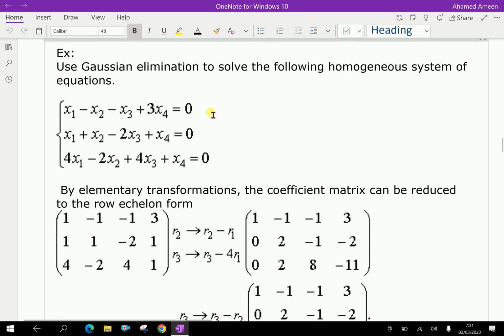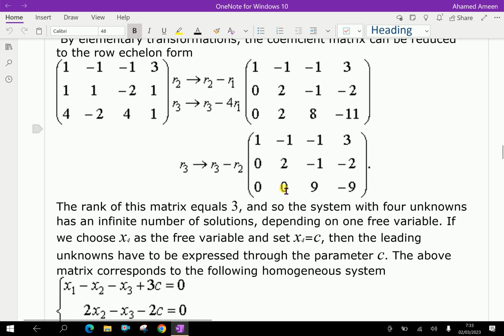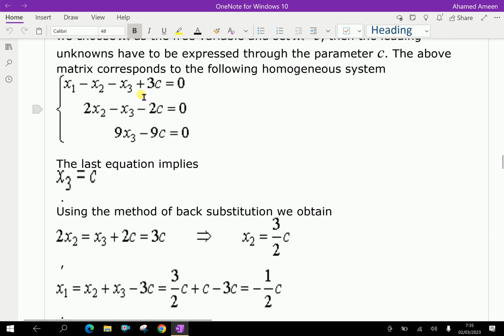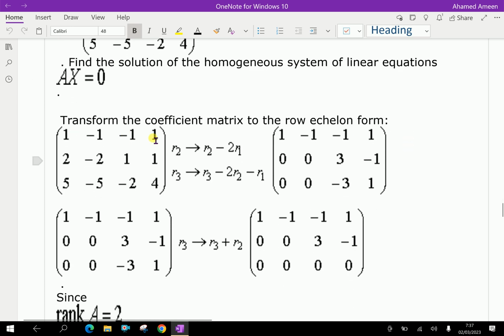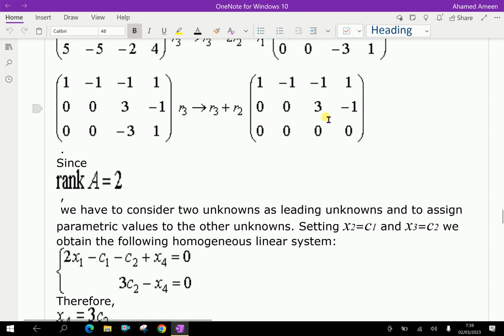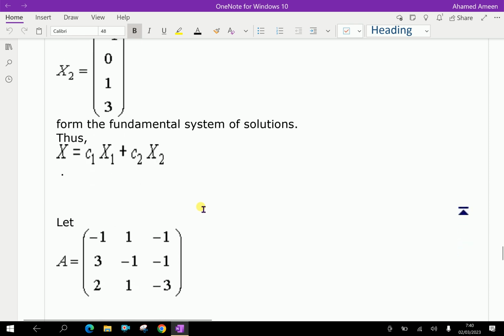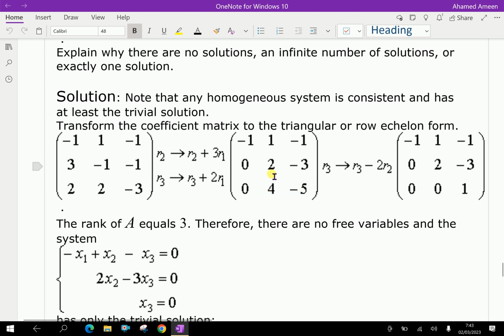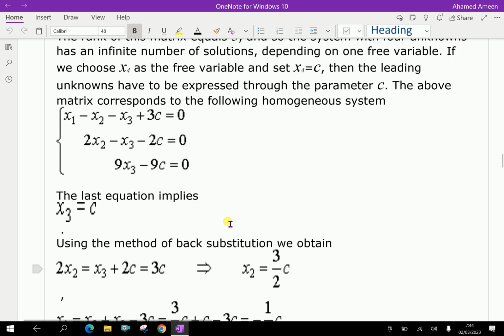Linear Algebra : - ( System of linear homogeneous equation; solving problems ) - 29.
A homogeneous system of linear equations is a linear system of equations in which there are no constant terms. i.e., a homogeneous linear system is of the form:
a₁₁ x₁ + a₁₂ x₂ + ... + a₁ₙ xₙ = 0
a₂₁ x₁ + a₂₂ x₂ + ... + a₂ₙ xₙ = 0
aₘ₁ x₁ + aₘ₂ x₂ + ... + aₘₙ xₙ = 0